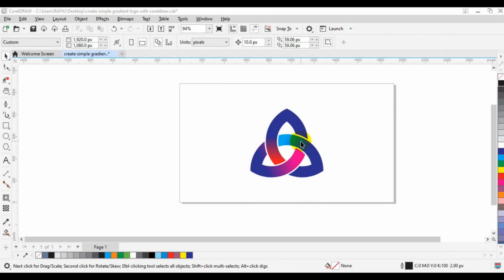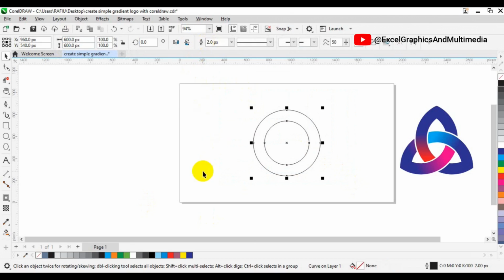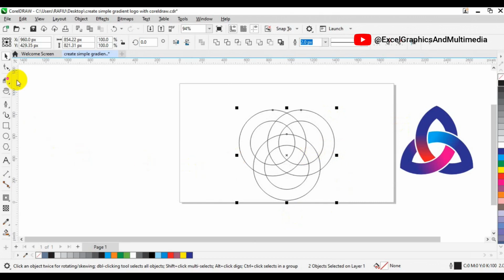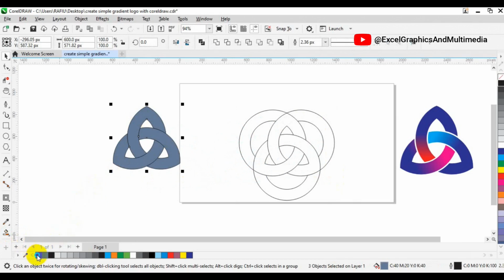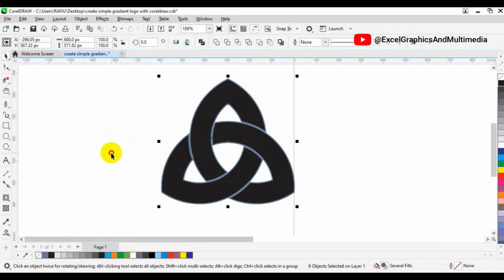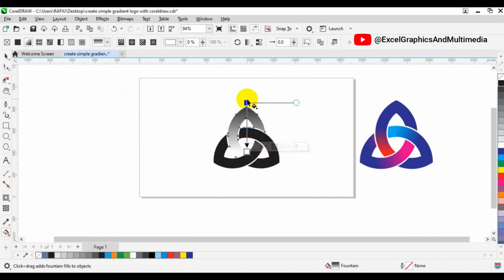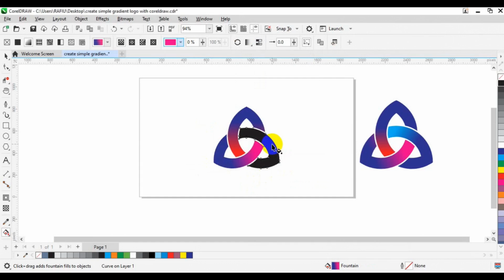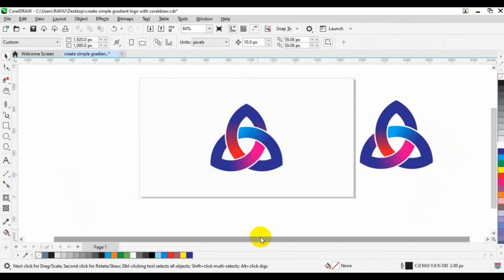how to create simple gradient logo with corelDRAW 2023